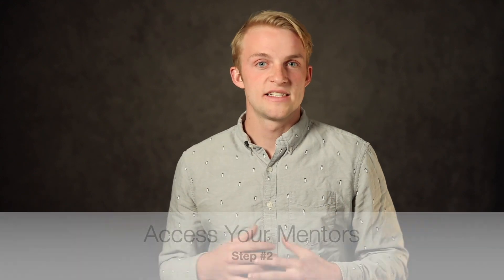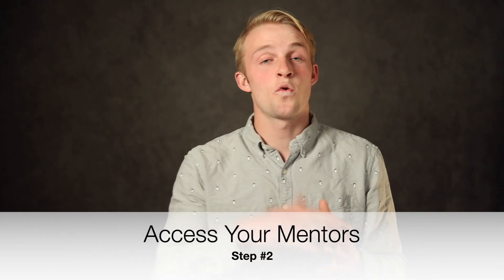How to get a 36 on the ACT math section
In this video we discuss three steps to achieve a 36 on the ACT math section.